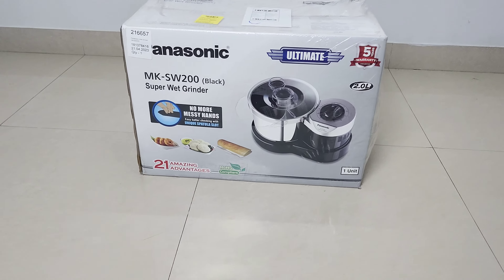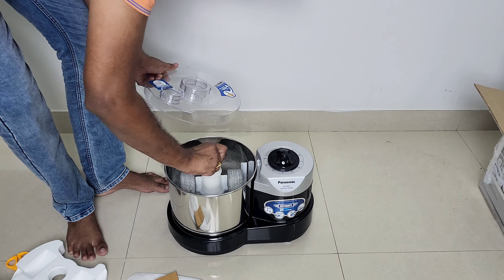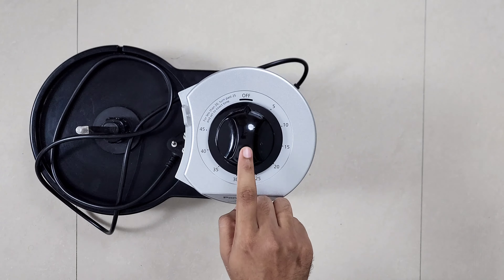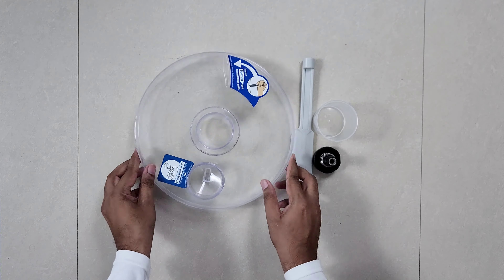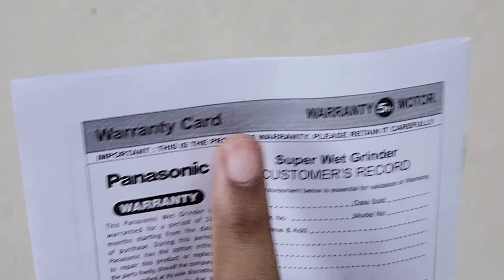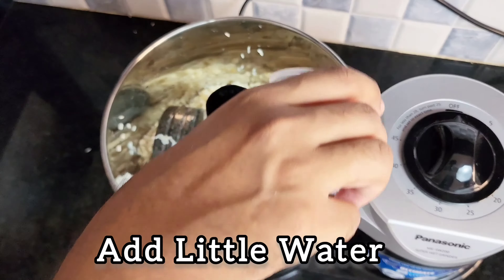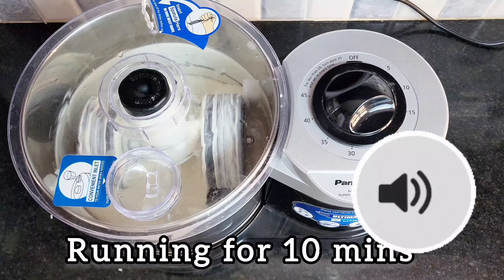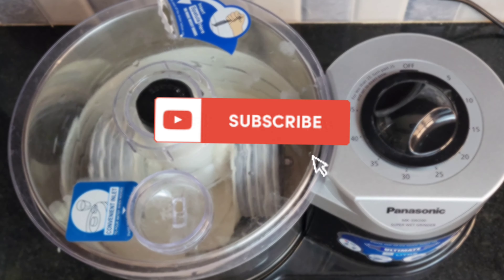Panasonic Wet Grinder MK SW200 Review and Demo | 2023 |English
In this video we are unboxing and doing review and demo of is Panasonic wet grinder mk sw200. This grinder comes with powerful 240W Motor with Anti slip HTD belt drive and 2 Litres stainless steel drum . It has many features like automatic timer switch  and auto power off.

Panasonic wet grinder MK-GW200 :
Panasonic wet grinder MK-SW200 :
Panasonic wet grinder MK-SW210 :

** This video is not sponserd and product is not provided by panasonic.Review is Completely Personal based on my usage.
Prices mentioned may vary slightly

Musician: LAB HITS-Joseph Capalbo